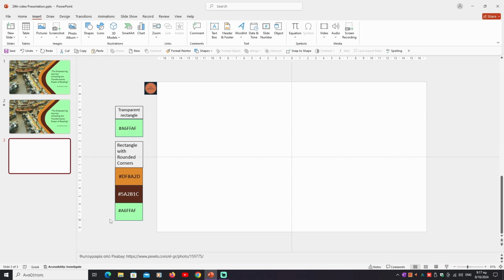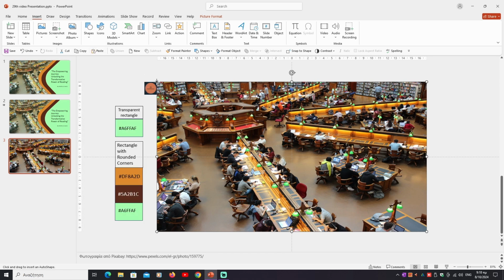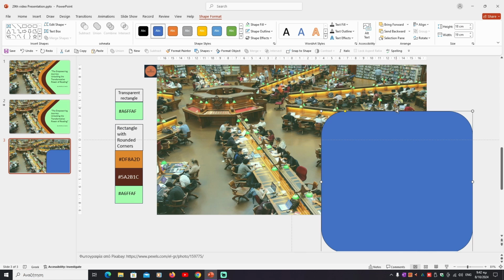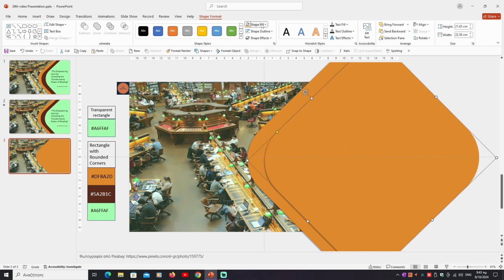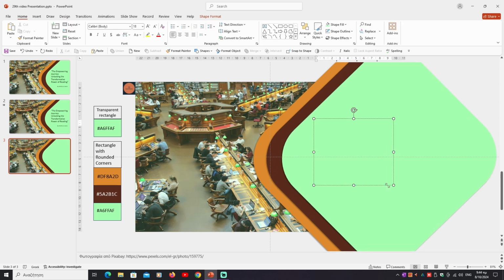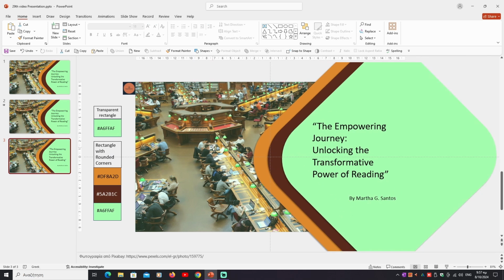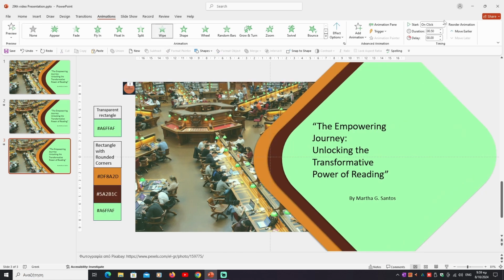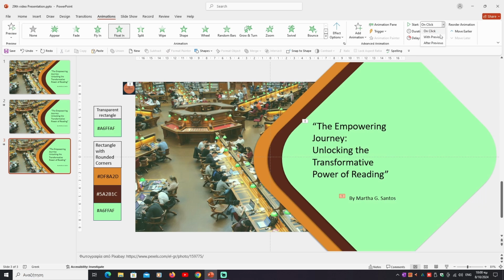Unlock The Transformative Power Of Reading: Animated PowerPoint Title Slide Tutorial!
Ready to bring the magic of reading to life in your presentations?
In this tutorial, I’ll show you how to create an animated PowerPoint title slide that beautifully captures the essence of "The Empowering Journey: Unlocking the Transformative Power of Reading".
Color codes (hexcodes) we used on the Title Slide:
For rectangles with rounded corners:
1st orange rectangle:DF8A2D
2nd brown rectangle:5A2B1C
3rd green rectangle:A6FFAF
For the transparent rectangle:A6FFAF